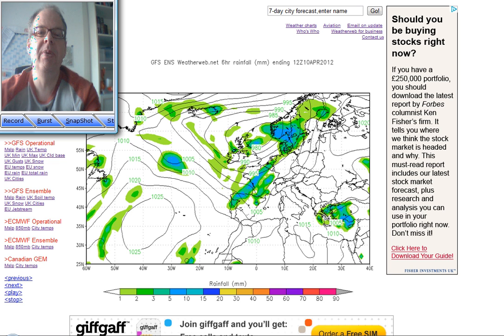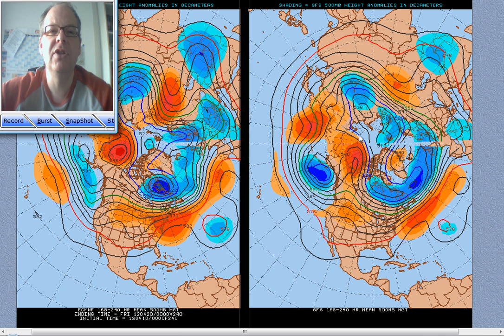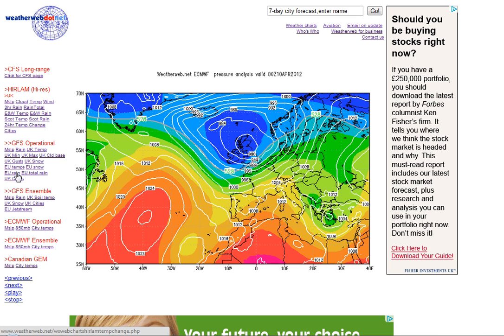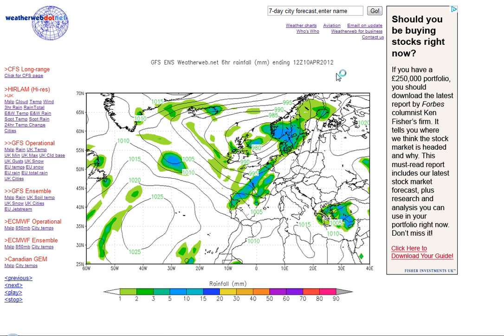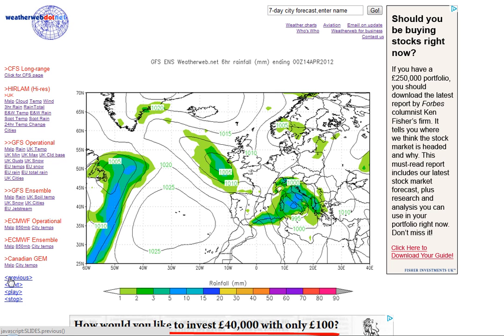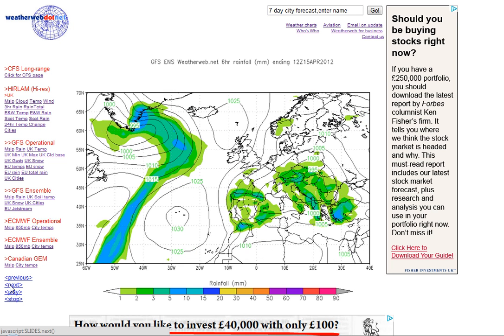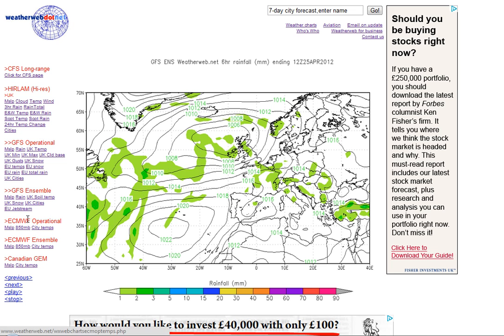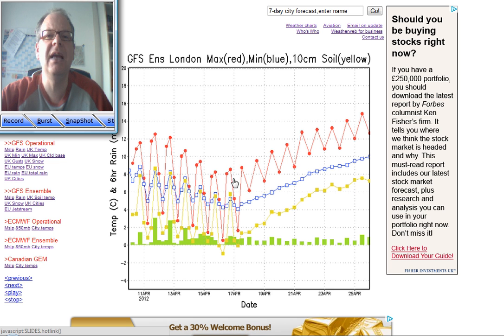Tuesday's showery 10-14 day outlook 10/4/12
A cool and showery couple of weeks